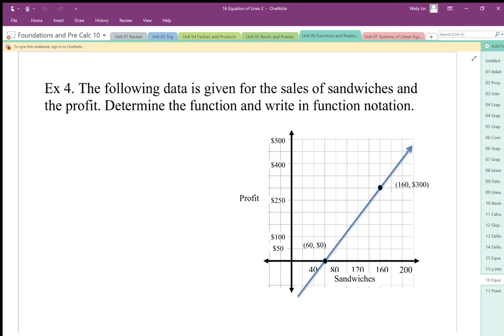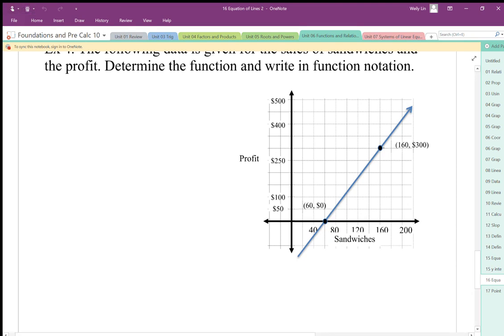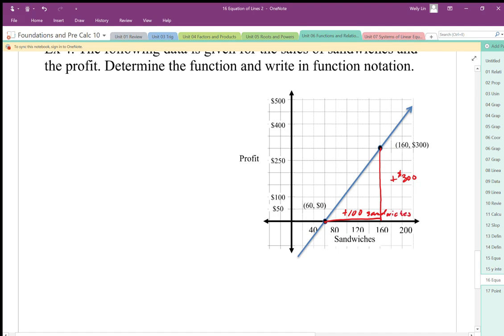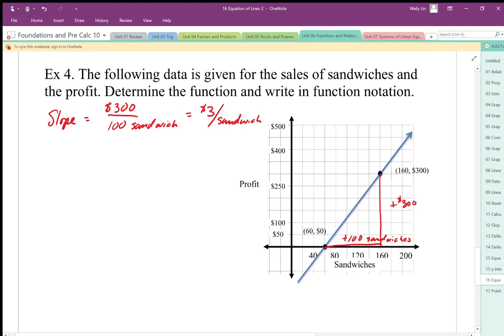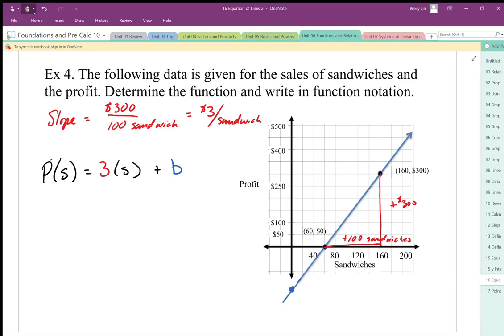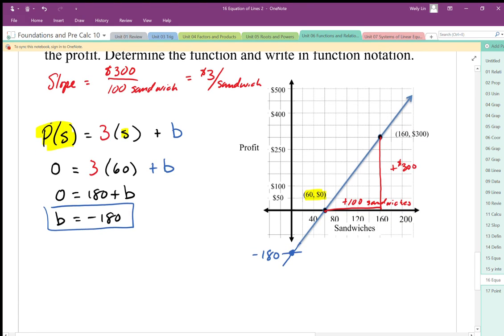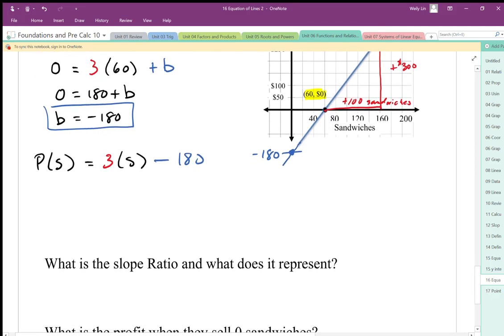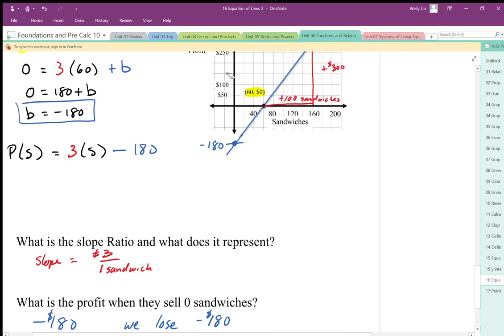16 Equation of Lines 2 Part4